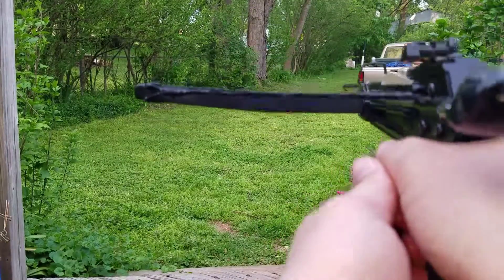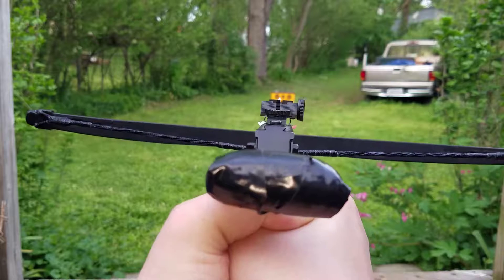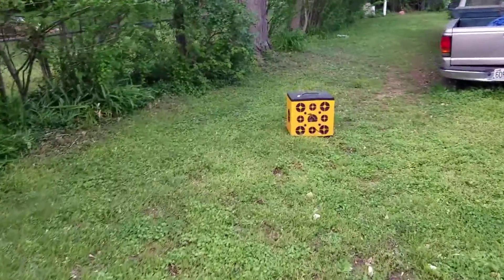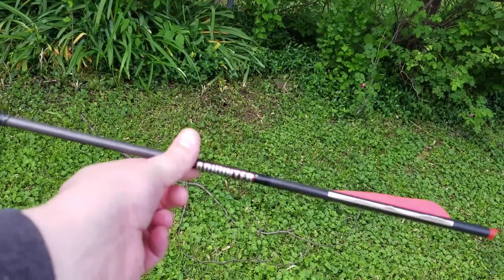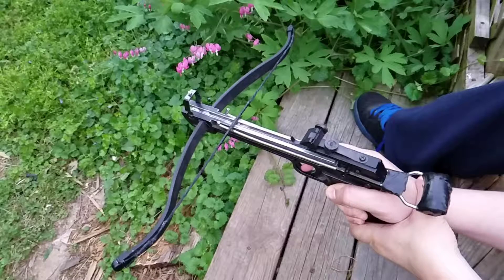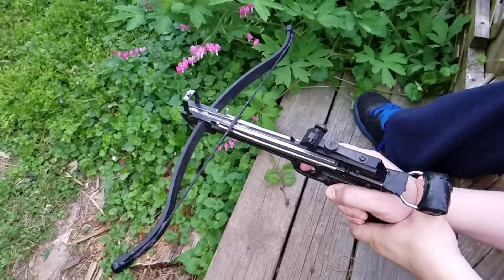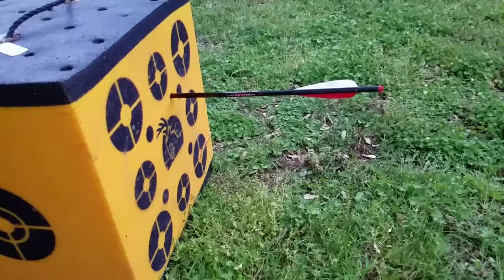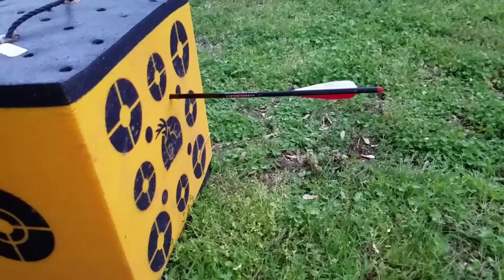Pistol crossbow shooting 16" carbon headhunter into a bow target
I made this bolt out of a 20" headhunter that broke on a computer monitor, this video